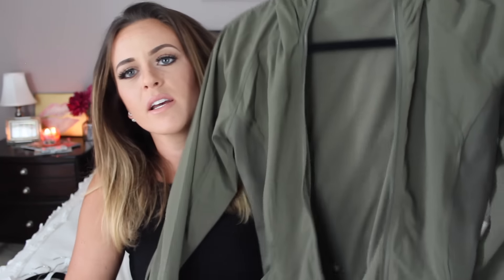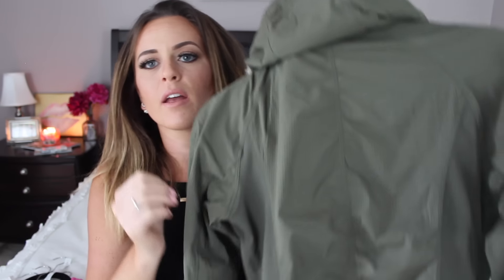Lululemon Haul: 2016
Get your Lulu on below!
The Small Towel
The Small Towel more colors
The Long Towel
Similar Olive Green Tank
Cool Racerback in Green
Run Swiftly Tech Short Sleeve Top
Cool Racerback in Pink ($24!!!)
Similar Gray Tank (on Sale!!)
In Flux Jacket (ON SALE)
Favorite Lululemon crop Pants
Favorite Lululemon Jacket (ON SALE!!)

Save 10% with code: LLMA10
Tank Top
Similar Earrings

→ I use MagicLinks for all my ready-to-shop product links.